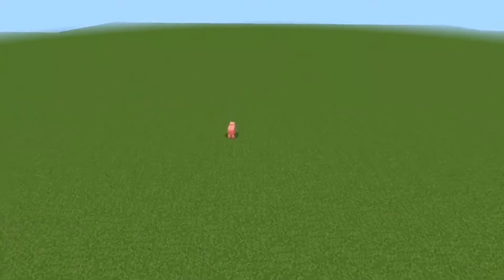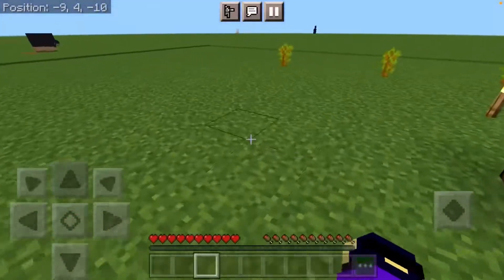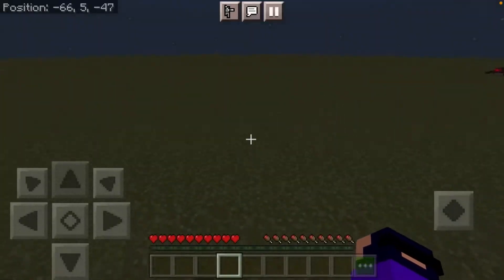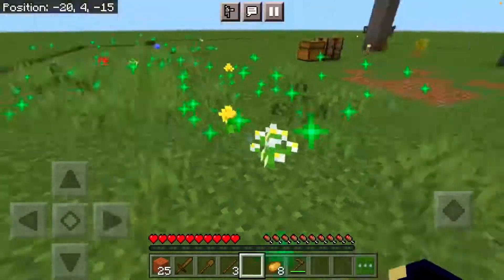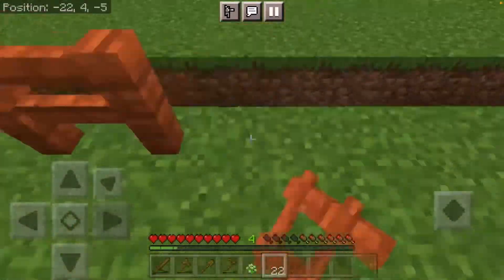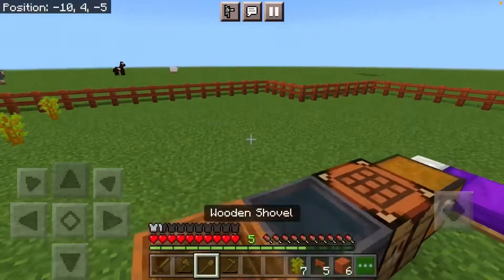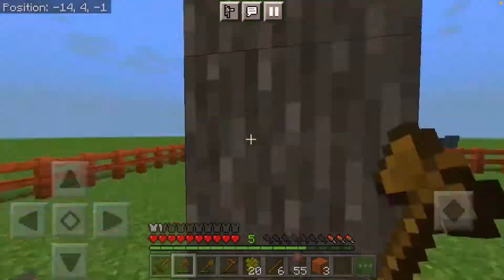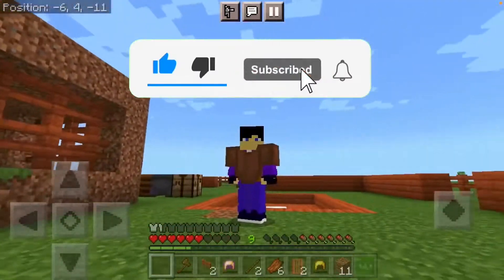100 Minutes in a Super Flat World on Minecraft Bedrock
I Survived 100 Minutes in a Minecraft Super Flat World with nothing, but a Bonus Chest.
This video was played on Minecraft Bedrock Edition and it was a challenge.
100 Minutes in Minecraft is equal to 5 Minecraft Days
This was a twist of 100 Days in Minecraft
If you want to play the Minecraft World

Also this series was inspired by @DanRobzProbz